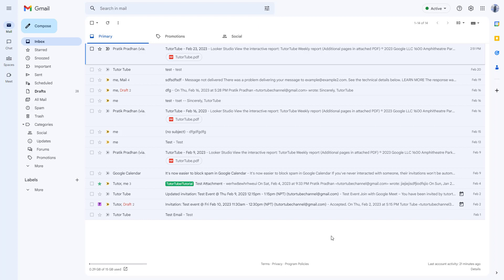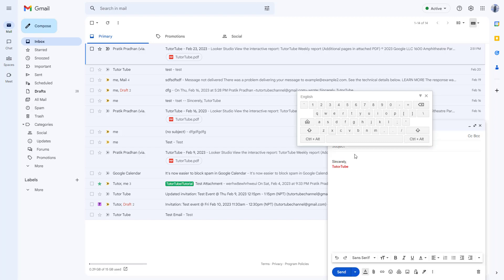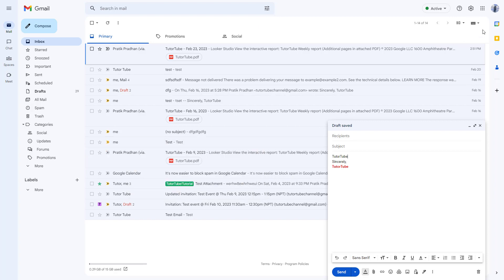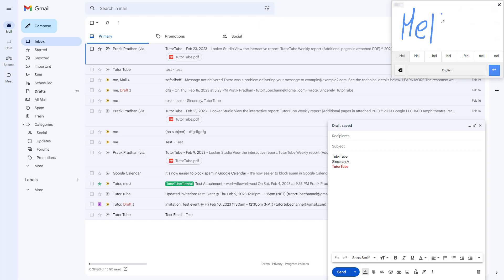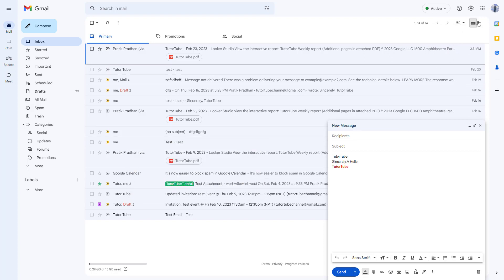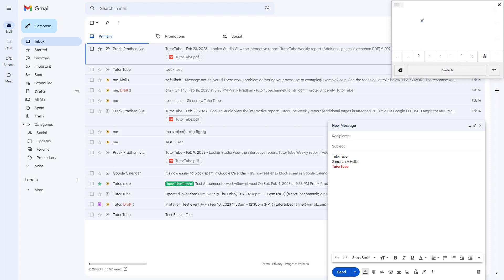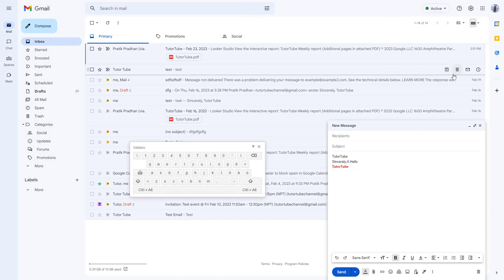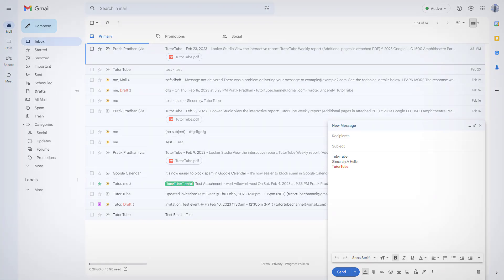Gmail Tutorial - Lesson 79 - Input Support Tool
In this tutorial, we will be discussing about Input Support Tool in Gmail